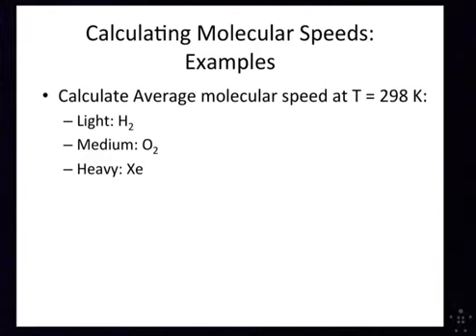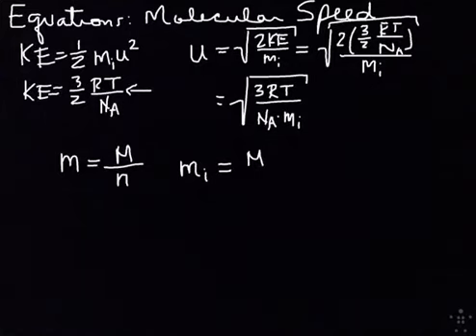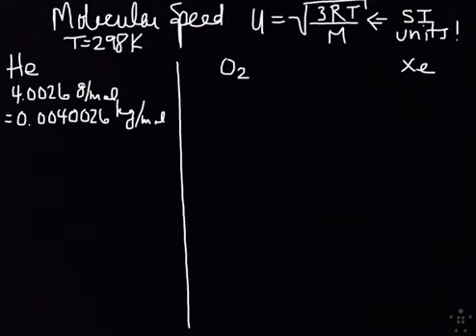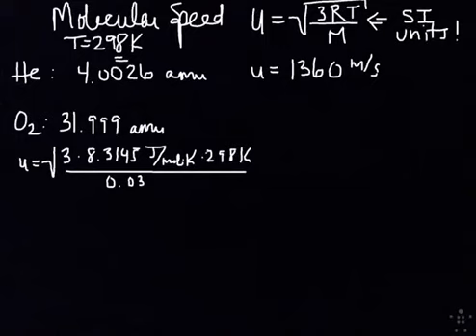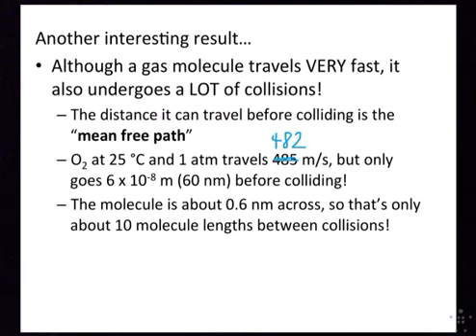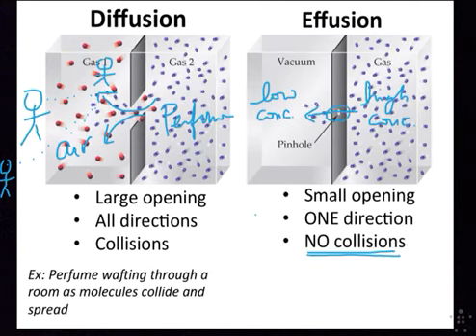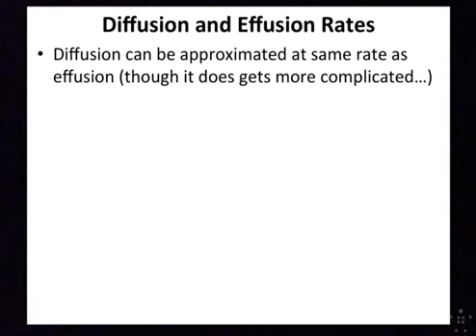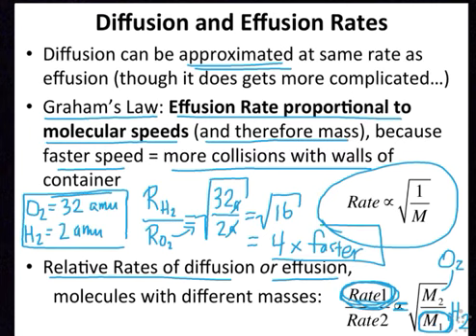Calcs Molecular Speed and Diffusion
Calculation of molecular speed and relative rates of diffusion and effusion (Graham's Law).